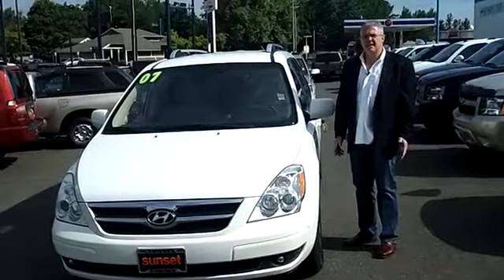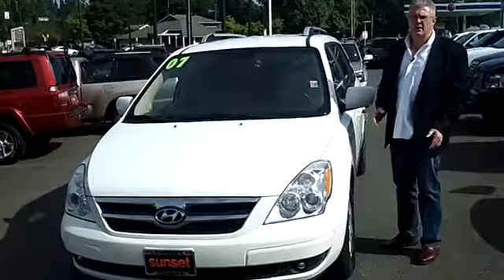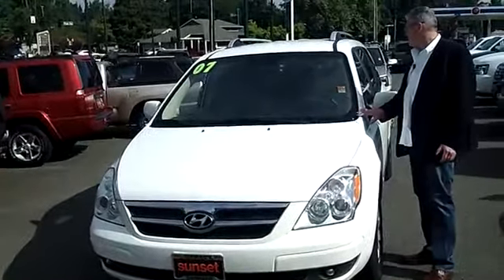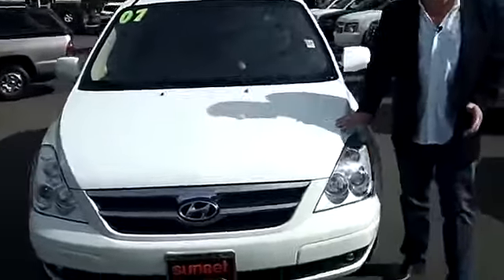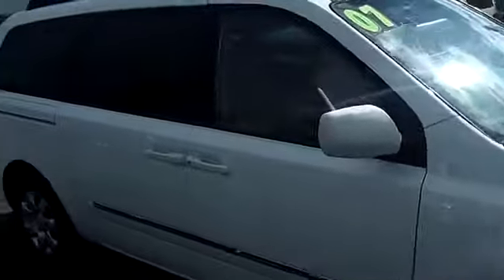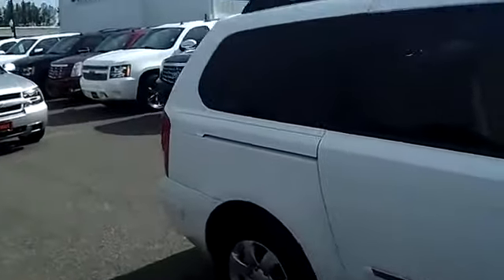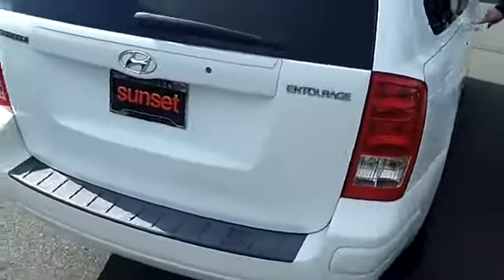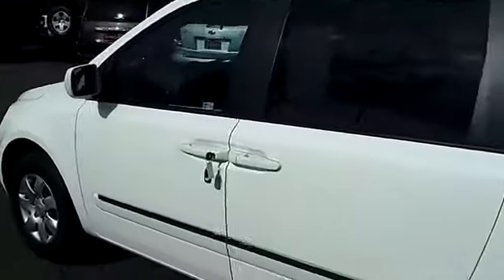2007 Hyundai Entourage Stock PR623A